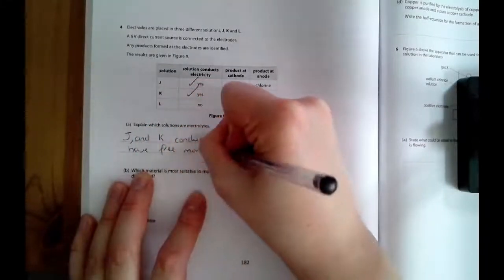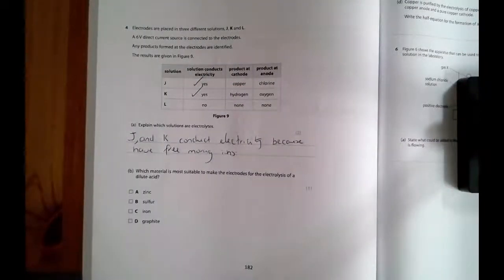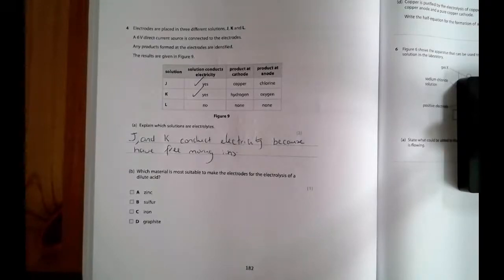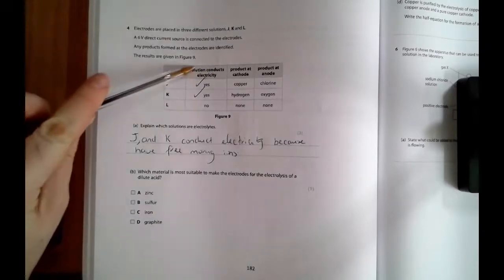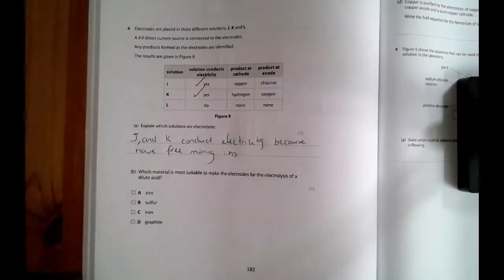CC10 Part 5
Exam Qs